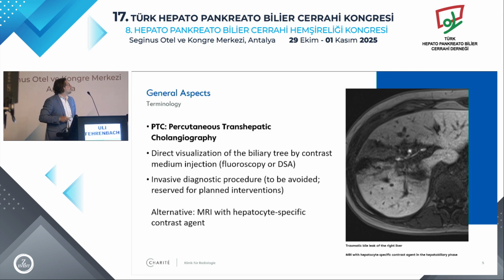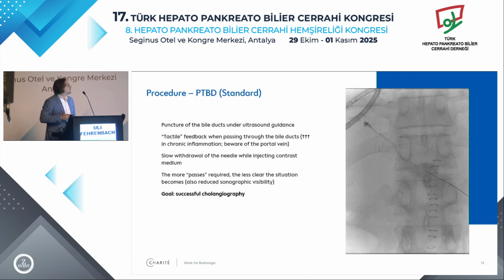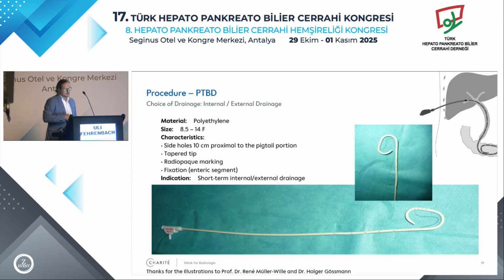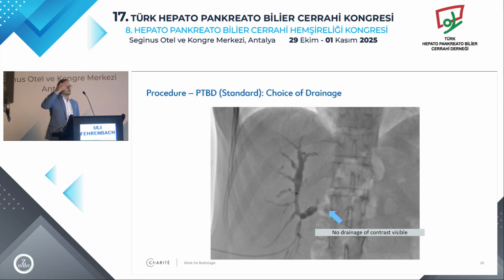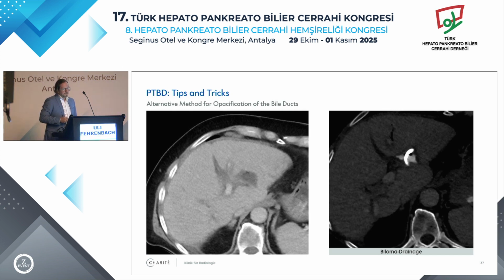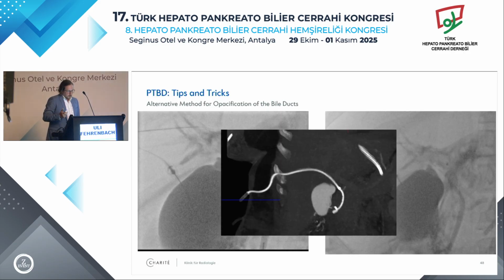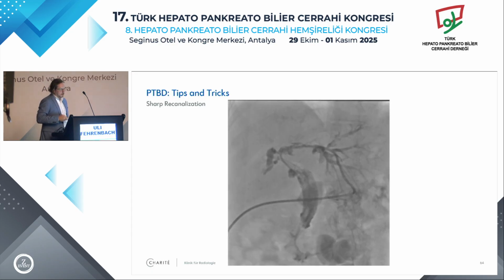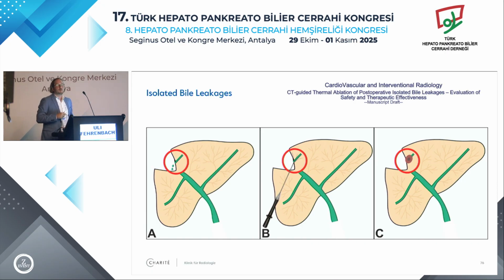Safra Yolu Darlıklarında Girişimsel Radyoloji Endikasyonlar ve Teknikler / Uli Fehrenbach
Sempozyum: 9
KARACİĞER NAKLİNİN AŞİL TENDONU: SAFRA YOLU ANASTOMOZU
Oturum Başkanları: İbrahim Astarcıoğlu, Aydın Dalgıç

17. Türk Hepato Pankreato Bilier Cerrahi Kongresi ve 8. Hepato Pankreato Bilier Cerrahi Hemşireliği Kongresi
29 Ekim - 01 Kasım
ANTALYA